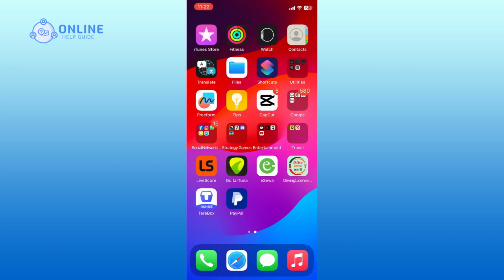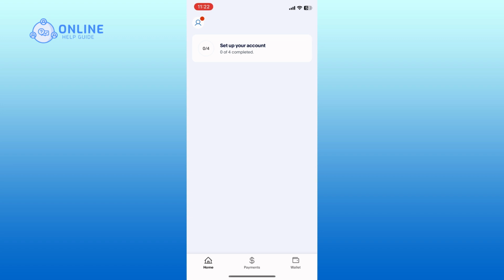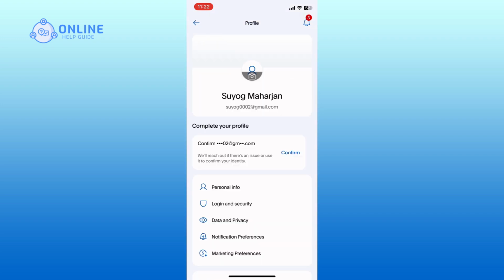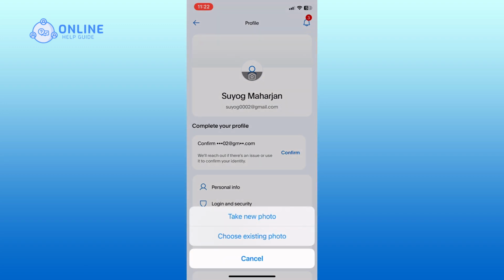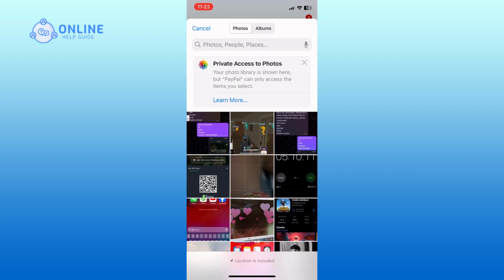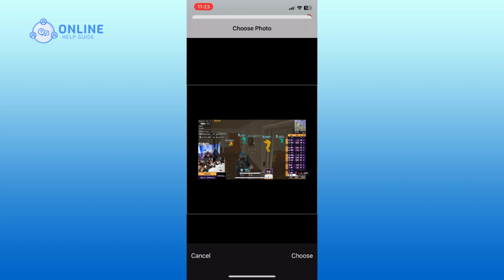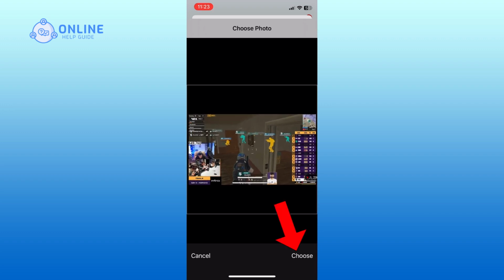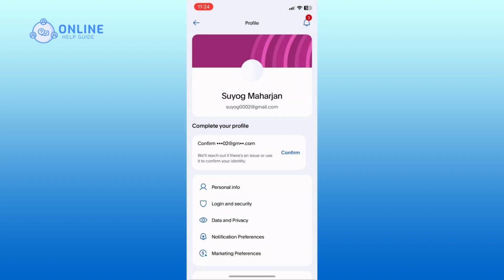How To Add Profile Photo On PayPal 2024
Updating your profile photo helps personalize your account and makes it easier for others to recognize you. So, let’s get started on how to add a profile photo on PayPal.

Tap the profile icon in the top left corner of your screen. Now, tap the camera icon on your current profile picture. You’ll be given two options: "Take New Photo" or "Choose Existing Photo." For this guide, select the "Choose Existing Photo" option. From your gallery, select the photo you want to use as your PayPal profile picture. Once you’ve selected your photo, adjust it as needed. Then, tap the "Choose" option in the bottom right corner of your screen to confirm.

And that’s how you can add a profile photo on PayPal.